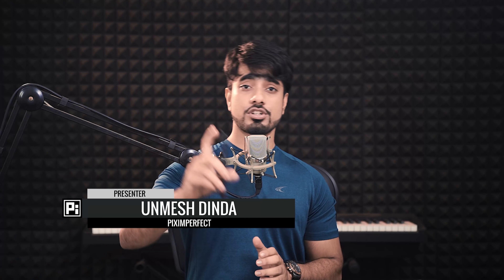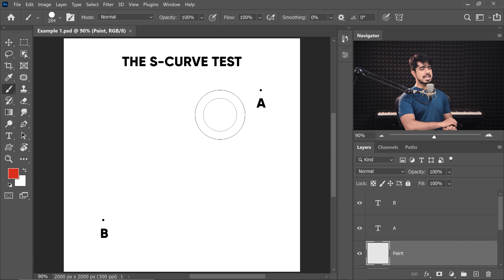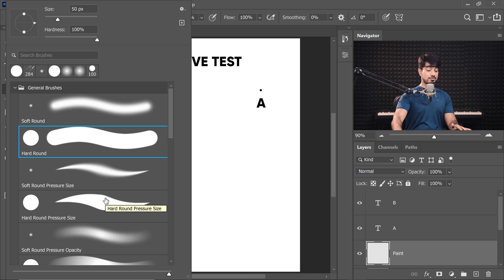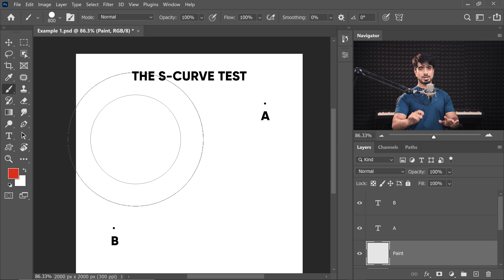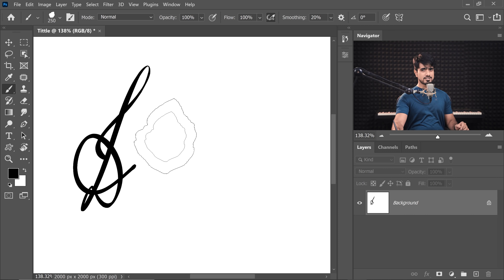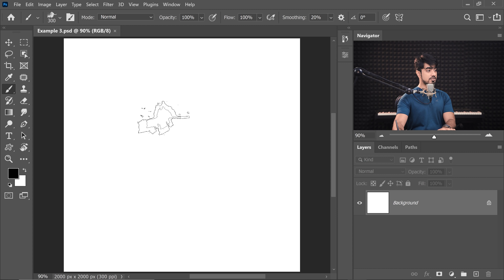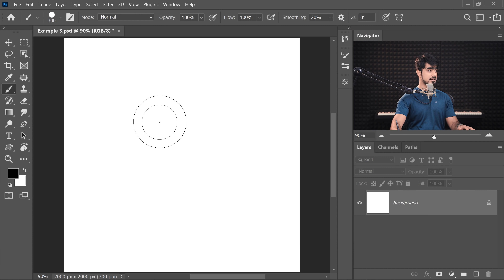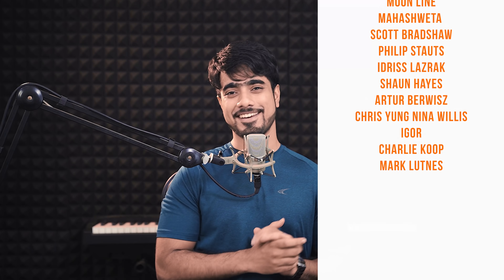Crosshair vs Normal Brush: What to Use When? - Photoshop Tutorial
The Battle of Photoshop Brush Tips! Leaving the Caps Lock on while using the Brush Tool isn't really a mistake. The Crosshair Brush or the Precision Brush cursor in Photoshop has a major use and purpose. In this video, we explore situations and scenarios to learn which setting to use when.